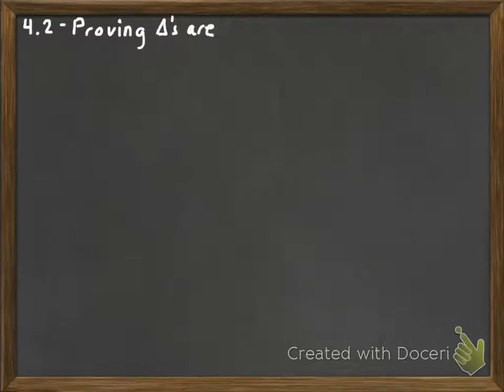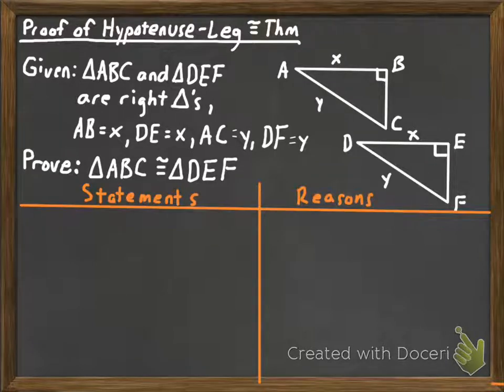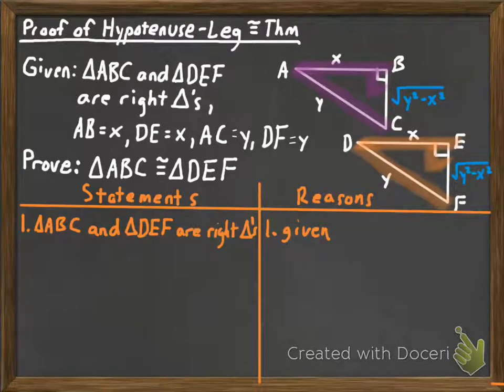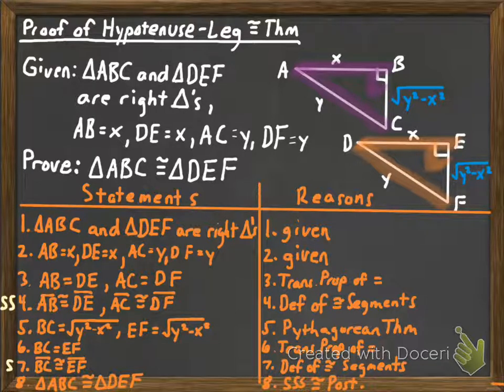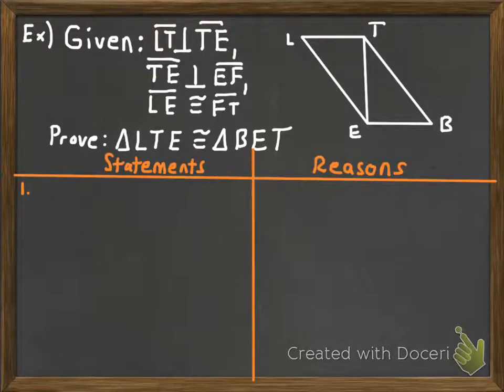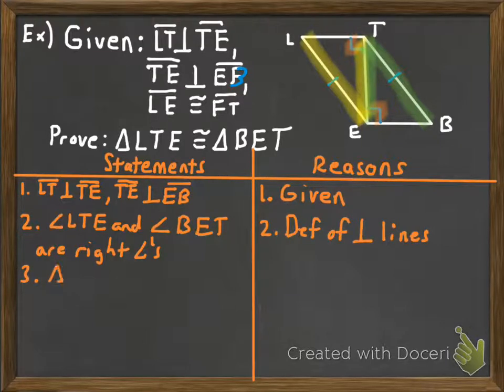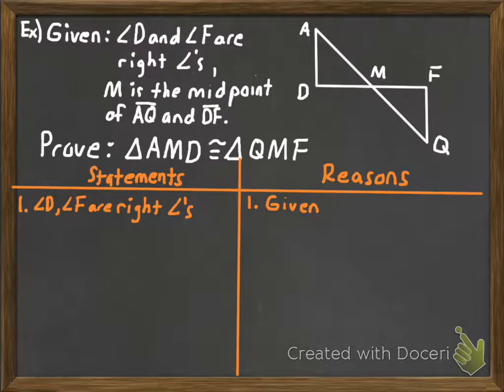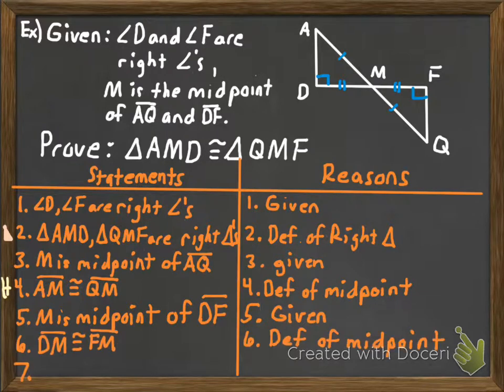HL Congruence Thm